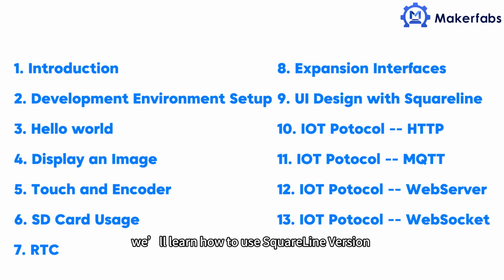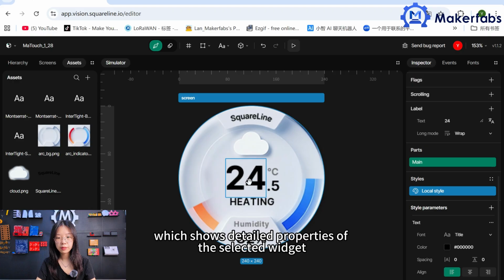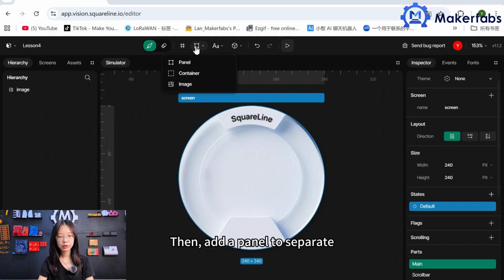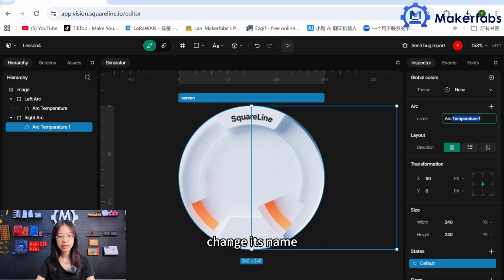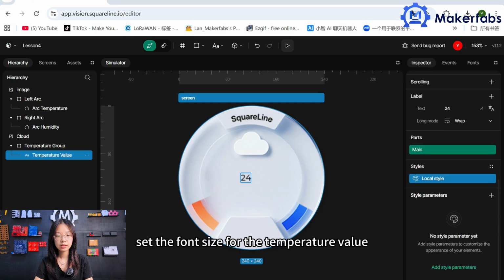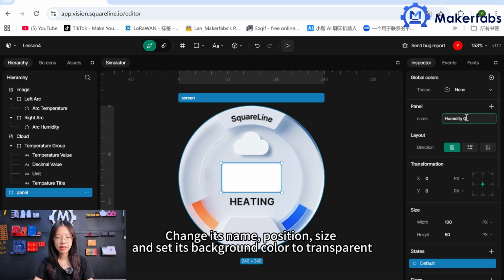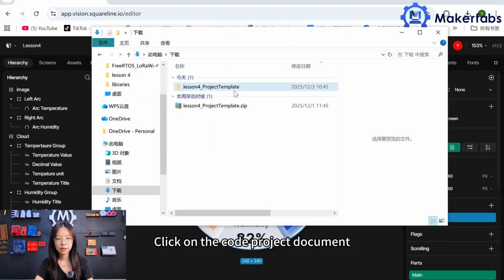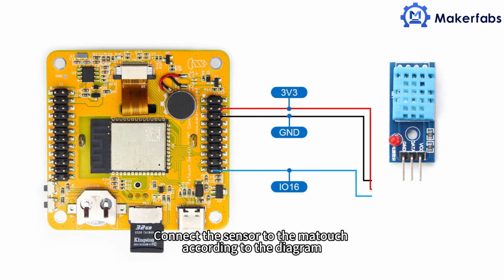IOT Programming with MaTouch ESP32S3 1.28" Touch — Lesson 4: UI Design with Squareline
In this lesson, we’ll learn how to create a complete temperature-and-humidity UI using SquareLine Version, we follow an official example provided and validated by the SquareLine team — special thanks to them for supporting this project.
This course is based on the book “IoT Programming with MaTouch ESP32S3 1.28 Touch”. We’ll go step by step, from display basics, touch and encoder, SD card, RTC, to full IoT applications with HTTP, MQTT, and more.
Who this is for:
Makers, embedded developers, students, and IoT hobbyists — anyone working with ESP32-S3, MaTouch displays, or building real-time connected devices and dashboards.

Got questions or ideas? Drop them in the comments — we reply and love seeing your builds!